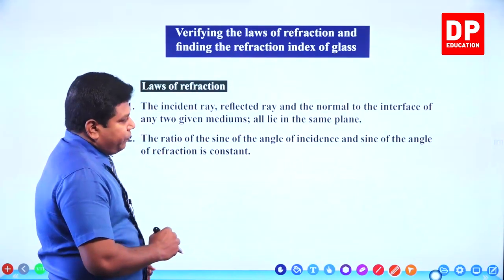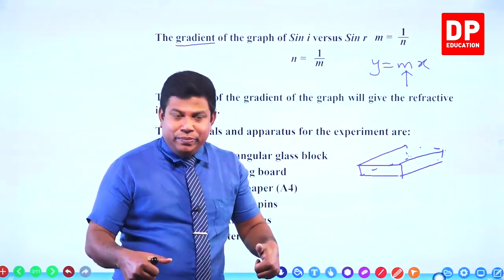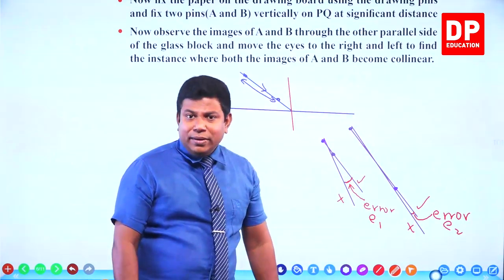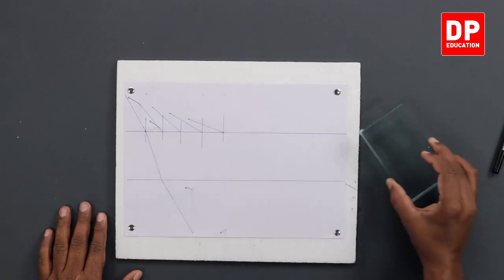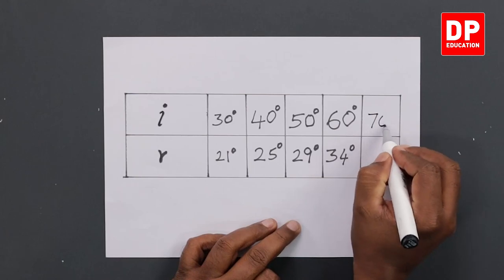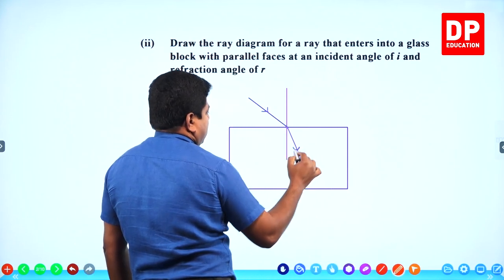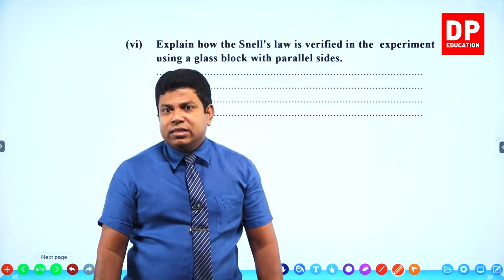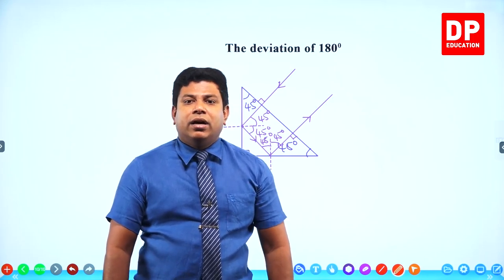Geometrical Optics | Practical No 16A - Proving the laws of refraction of light